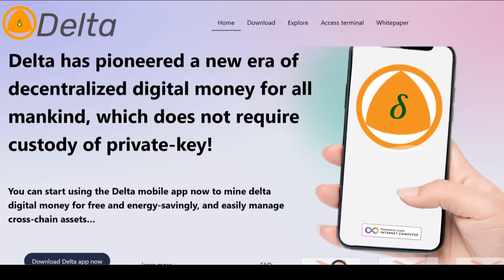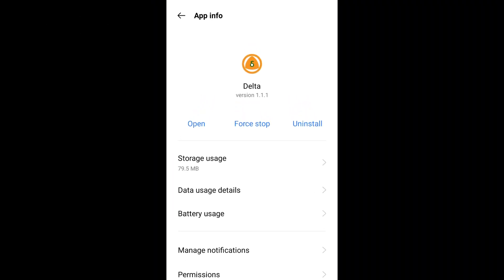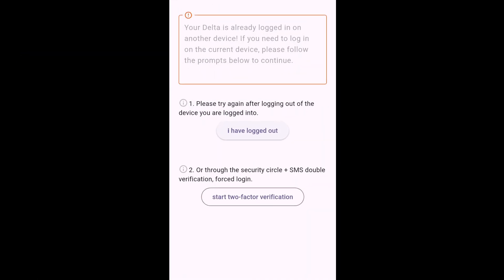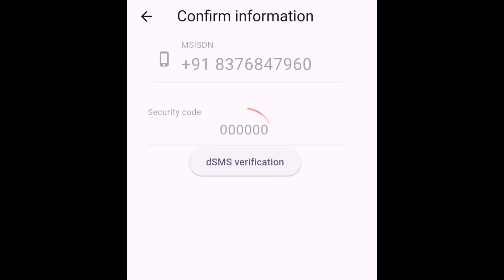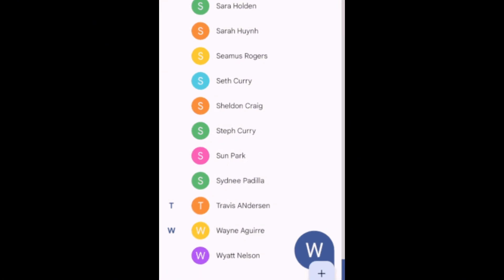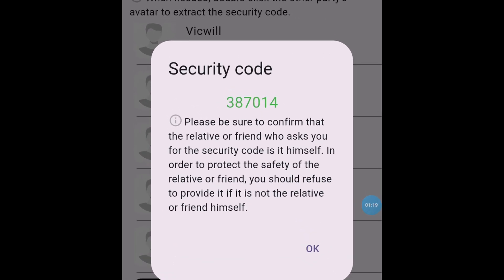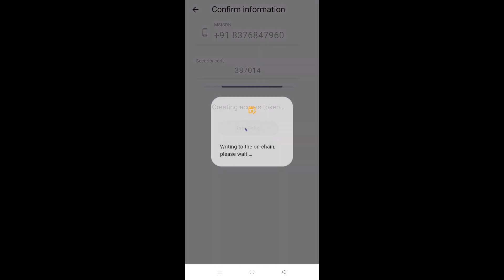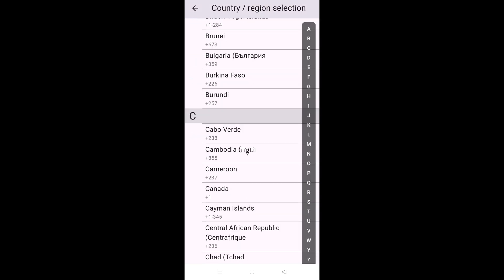Delta: How To Recover Your Delta Account After Deleting The App/Apk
You can use my Referral DID for registration: D9C1NK1C7H0C4

A lot of users have texted across the Delta-focused Telegram groups that they deleted the "Delta" apk by accident and are struggling to recover their account. In this video, I have tried to troubleshoot the same and provide a solution to every case perceivable.

If you're still facing issues with logging in, please drop your concerns in the comments, and if you have any feedback to offer to the support team, you can drop those in the comments as well.